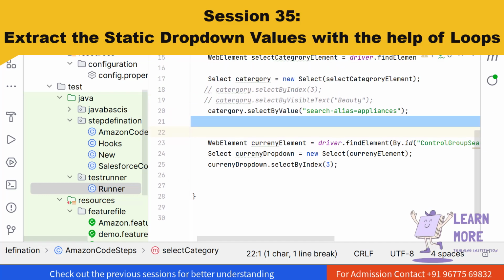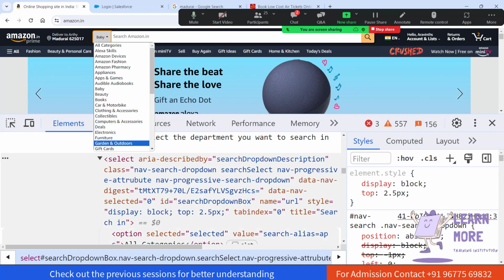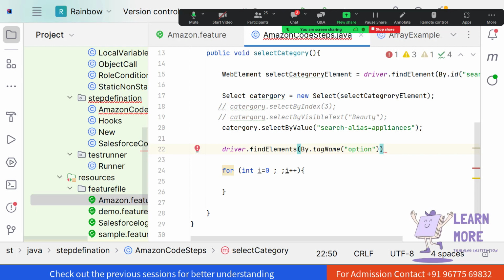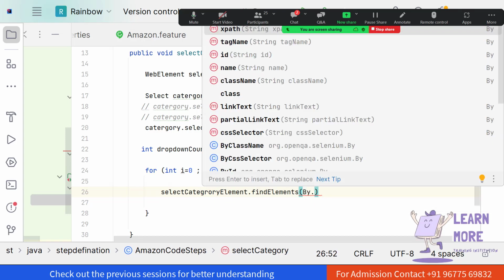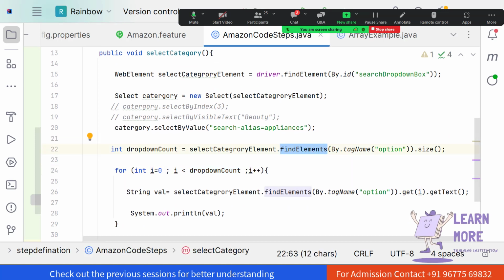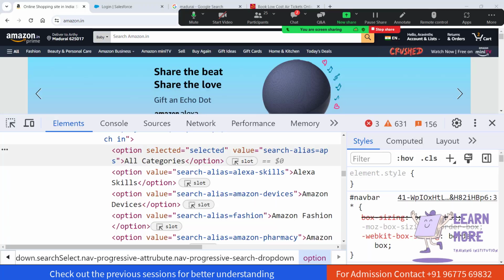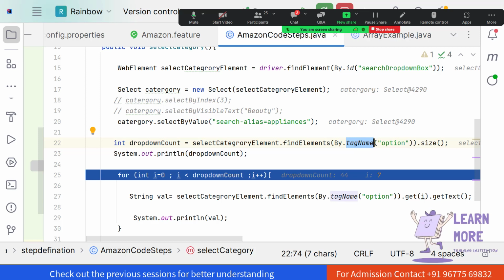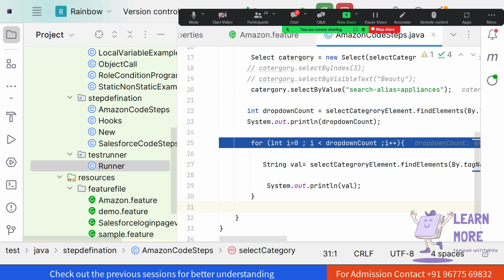LMTI S-35 : Extracting the dropdown values with the help of for loop and usage of tagName locator